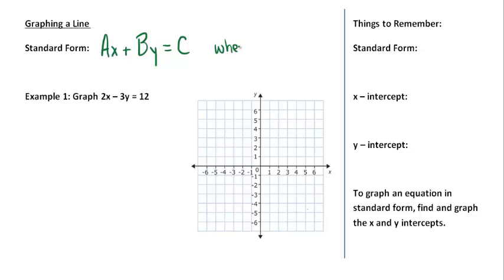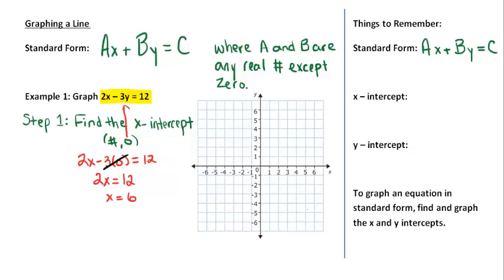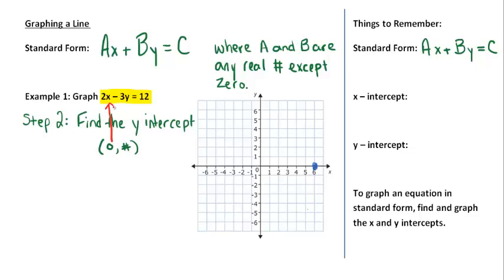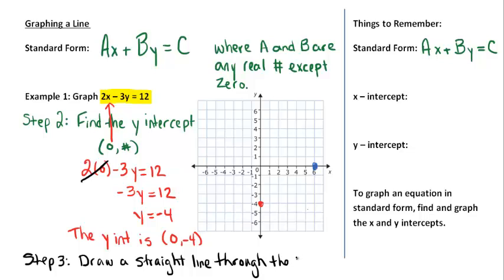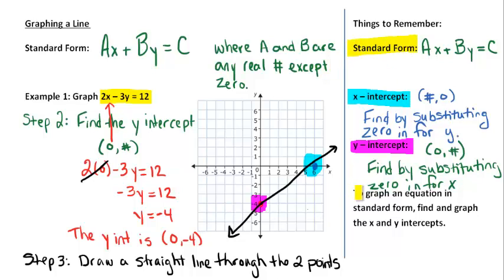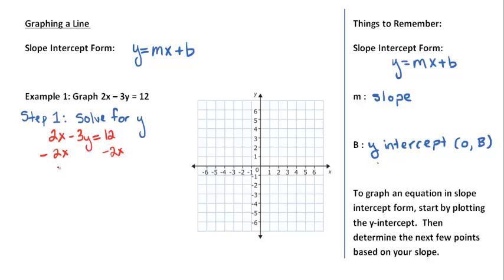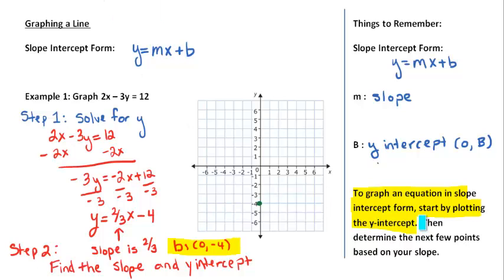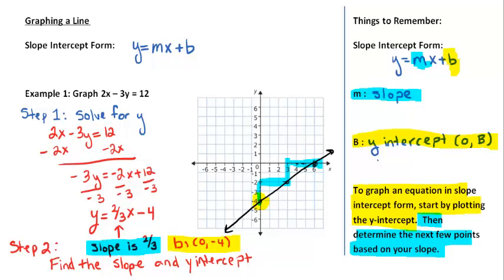Graphing a Linear Equation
This video covers the graphing of a linear equation in both standard form and slope-intercept form.